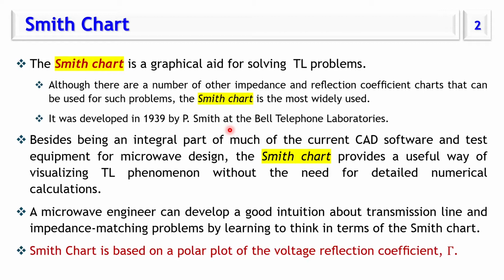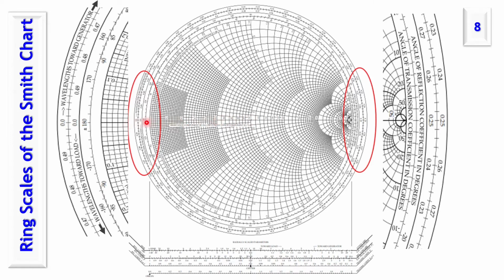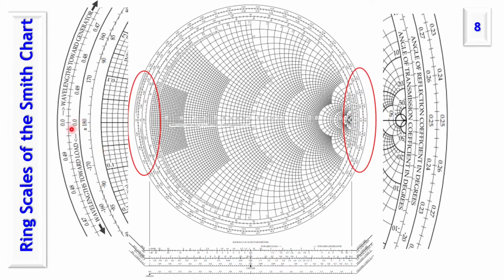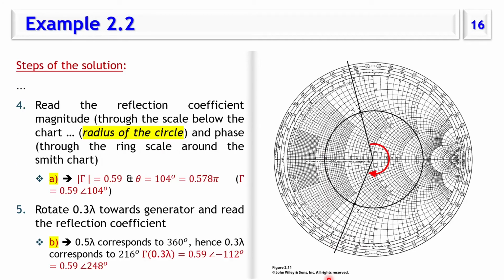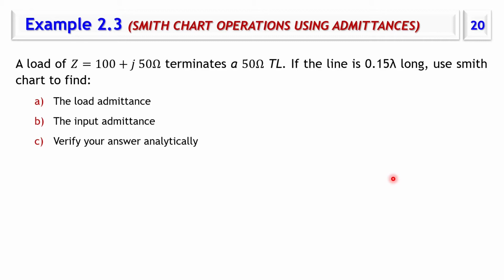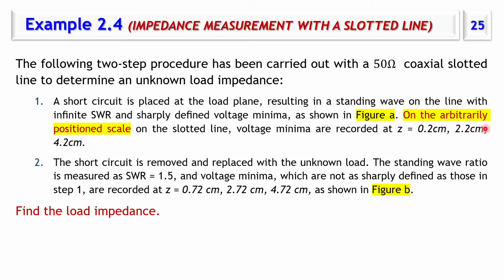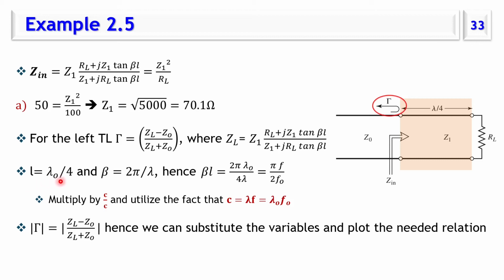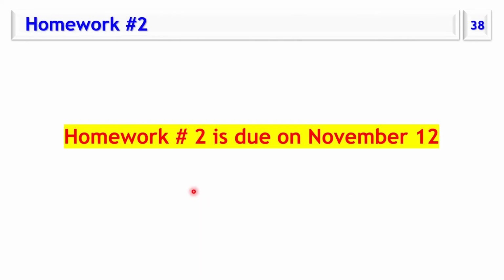EE590 Lecture3: Transmission Lines II